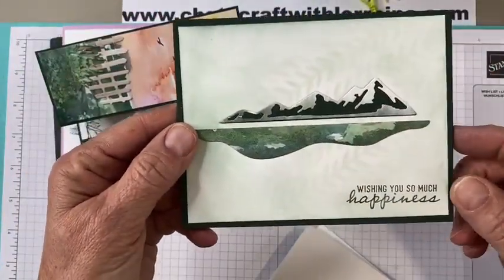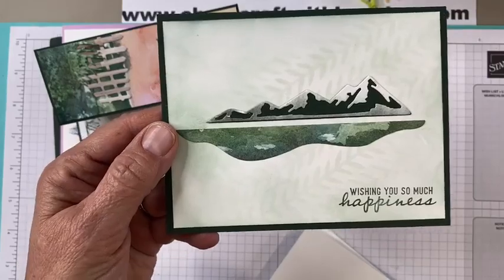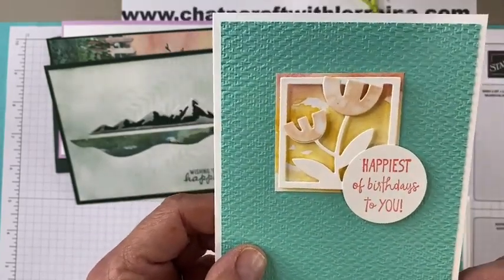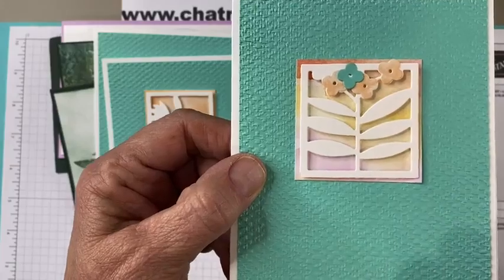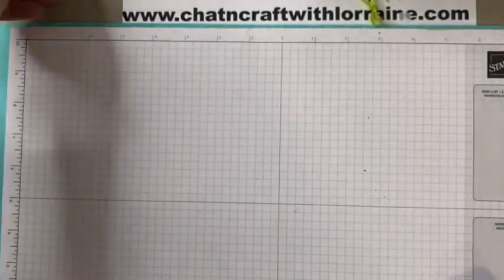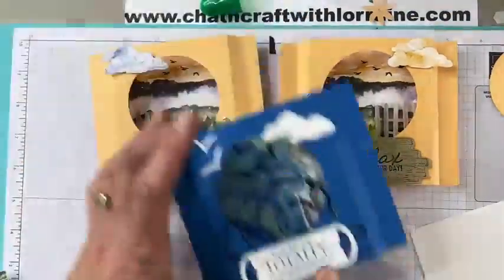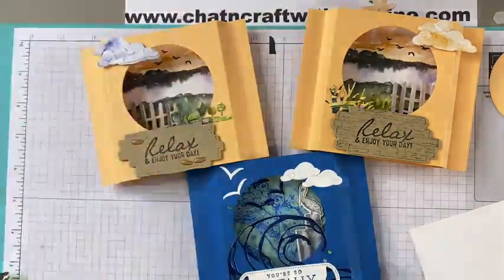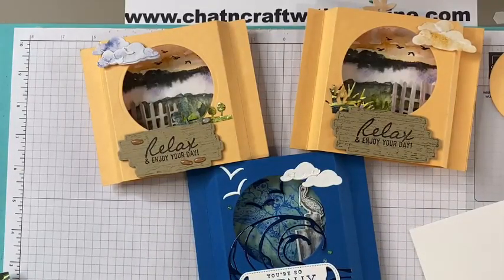On the Horizon Diorama Card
Create a beautiful Diorama card with step by step instructions. Diorama is shown with New Horizons suite of products and the Oceans of Inspiration both by Stampin' Up!

Want tips, tricks and inspiration in your inbox each week?

Join our FaceBook Group: ChatnCraft Creations